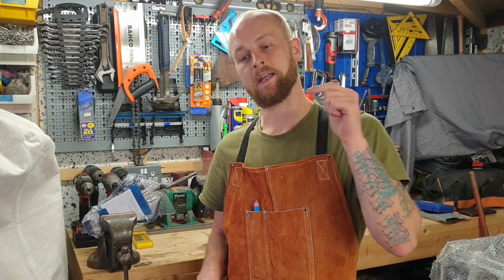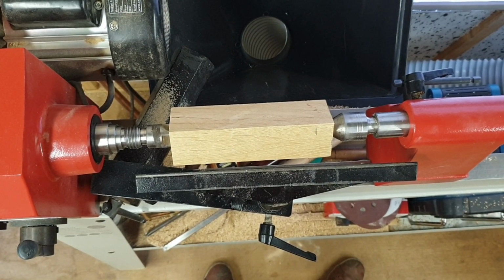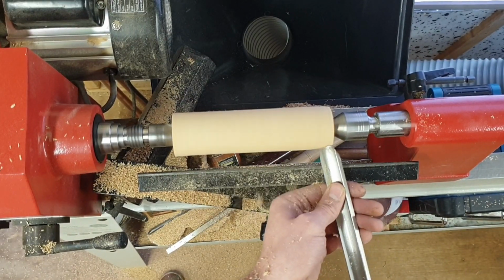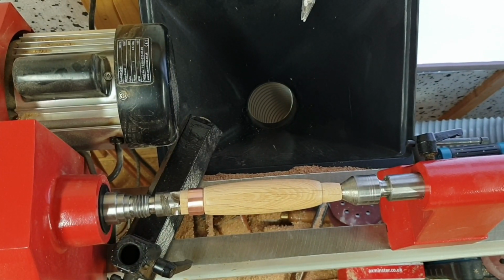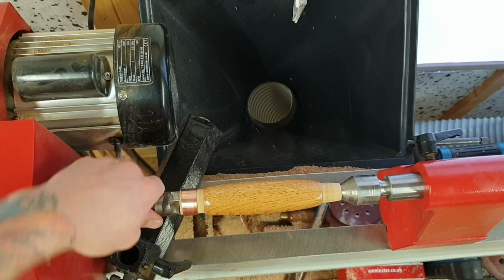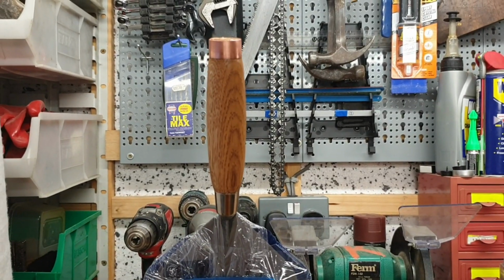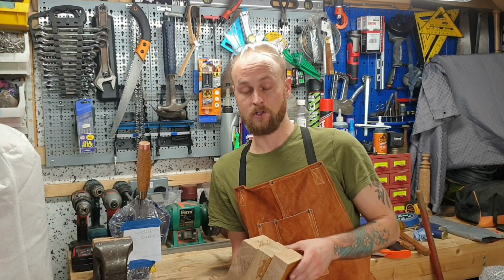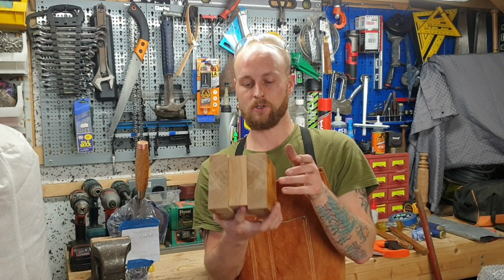Woodturning- The last one # oak trowel handle